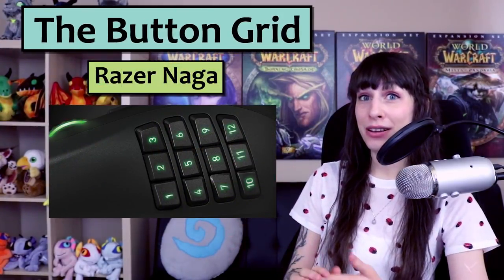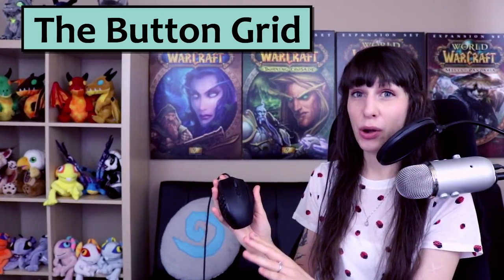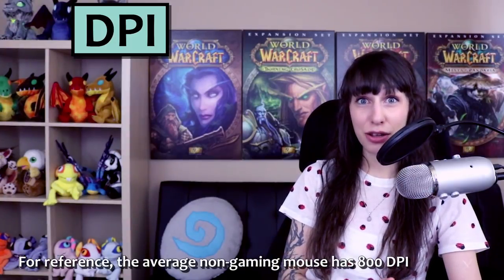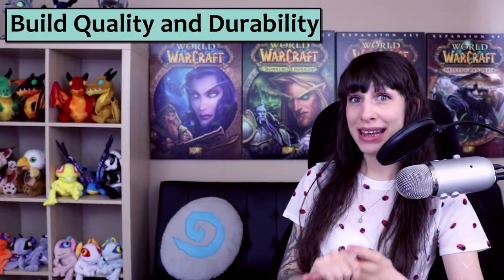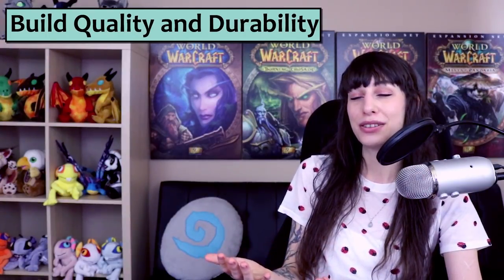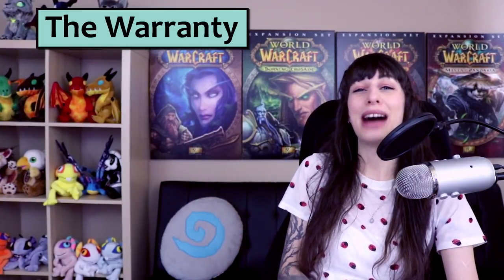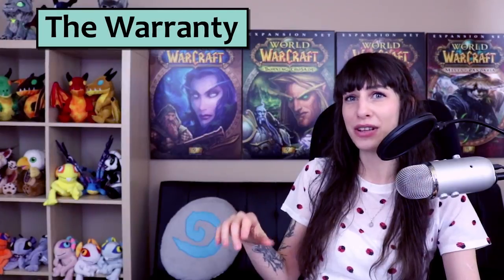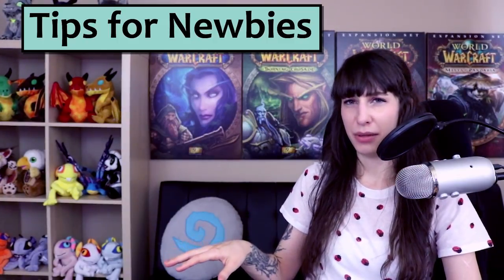Razer Naga vs Logitech G600 - MMO Gaming Mice Comparison and Review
Razer Naga vs Logitech G600! This is a Razer Naga review as well as a Logitech G600 review from an MMORPG (WoW) gamer who has used both for closing on four years each. Going over the features, benefits and drawbacks of both the Logitech G600 and Razer Naga MMO Gaming mice from the perspective of years of use, not just a few weeks.

The Logitech G600 and Razer Naga are both gaming mice designed towards use in MMORPG gaming or any other application with many hotkeys. Both mice feature a 12 button grid that goes under your thumb as well as two standard mouse buttons and a clickable scroll wheel. The scroll wheel of the Razer Naga and Logitech G600 includes a left tilt and right tilt button that can be keybound in games and applications. The Logitech G600 has one more button than the Razer Naga - the third primary button located on the right side of the mouse, under the ring or pinky finger.

The Razer Naga Chroma is the model of Razer Naga discussed in this review. It's availalbe in a left handed or right handed configuration, while the Logitech G600 is NOT available in a left-handed design. The weight and measurements of the Logitech G600 and Razer Naga gaming mouse are very close, but the G600 feels wider and rounder, and is more suitable for a relaxed grip or large hands. I have found less hand cramping using the Logitech G600 mouse than I had with the Razer Naga.

Stories of lifespan and durability are of course anecdotal, but ask a couple of WoW players how long their Nagas lasted them and I bet that they'll tell similar stories to the ones I've heard. Under consistent use, the Razer Naga mouse tends to (is not guaranteed to but tends to) fail within the first two years, often within the first. That's within the warranty period so you may have luck sending it off to Razer for repair or replacement. Similar stories about the G600 are less common, though of course still possible. For most (right handed) players, I recommend the Logitech G600 over the Razer Naga based on the lifespan and durability of the mouse.

If you would like to see more tech reviews from Hazel, please show this video some love in the form of likes, shares and positive comments. I'm passionate about my consumer tech and intend to mainly provide reviews of products that I've owned and used for years- which I think is more valuable than the opinion of a reviewer who was sent that product for free and tested it within a week's time. I was not sponsored or approached by either Logitech or Razer for this video.